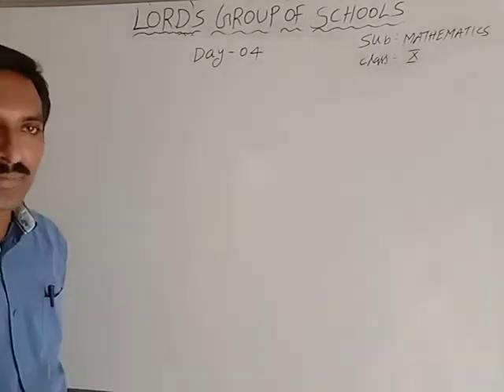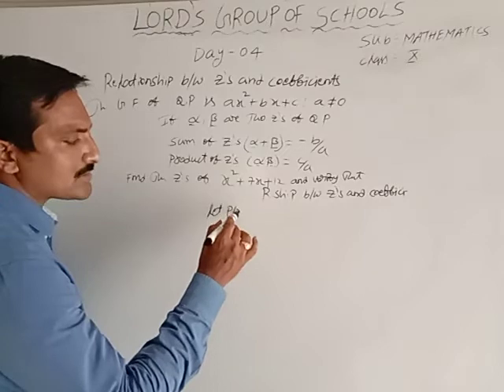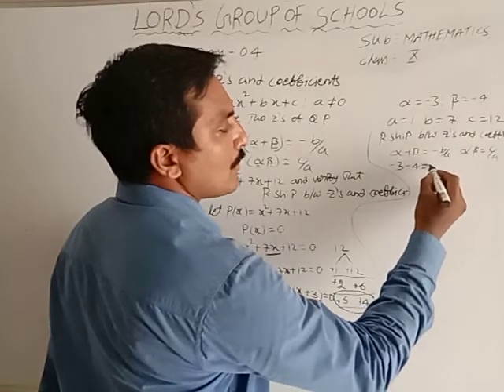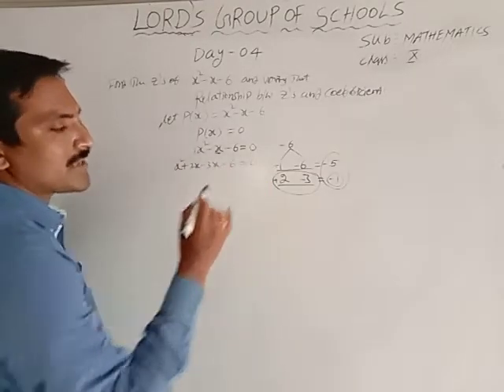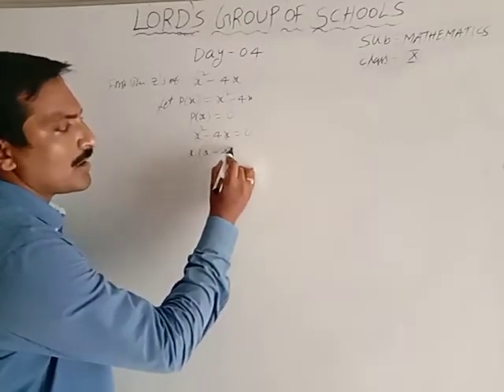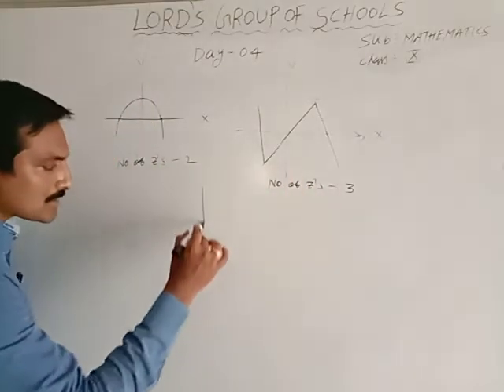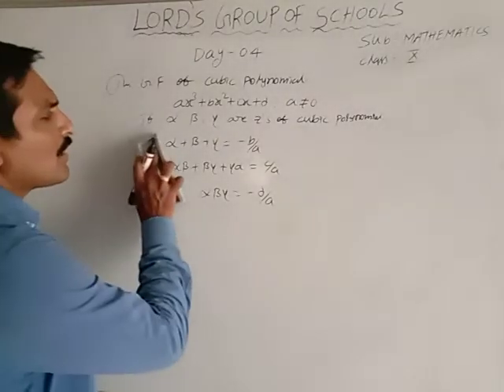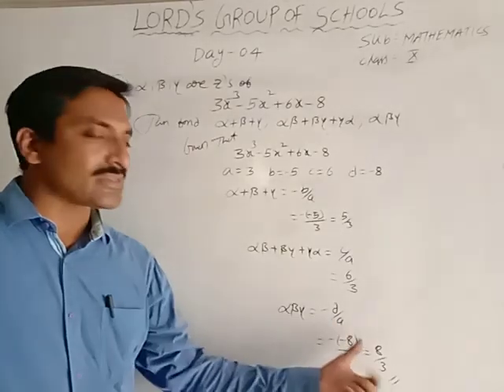Maths Class X Day 4